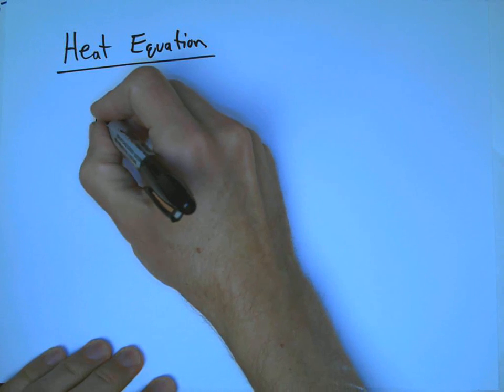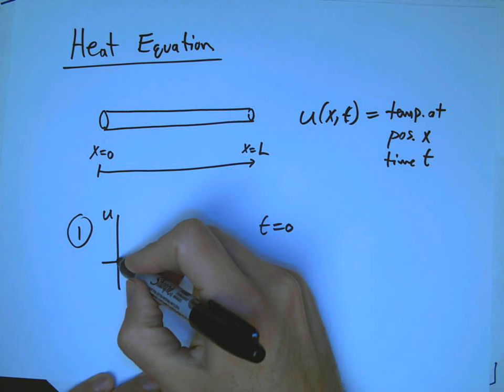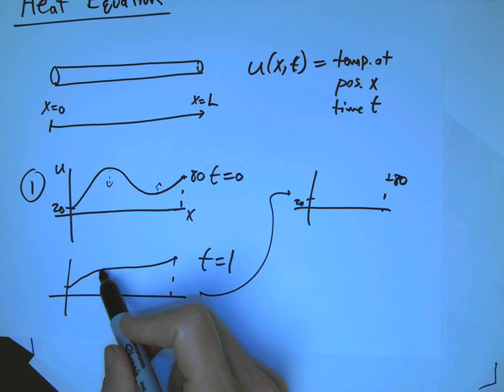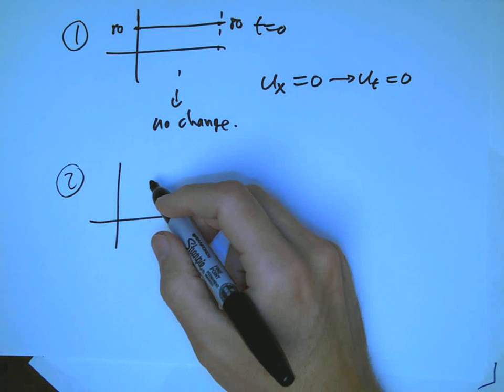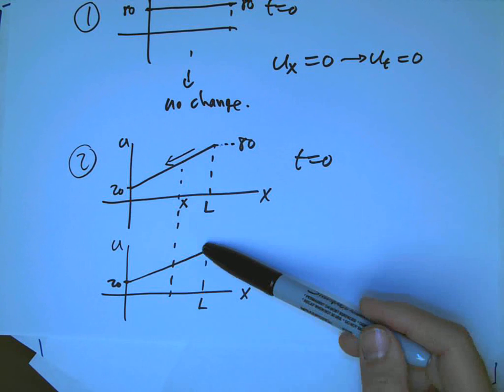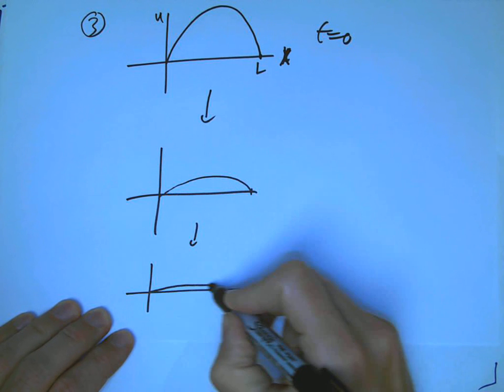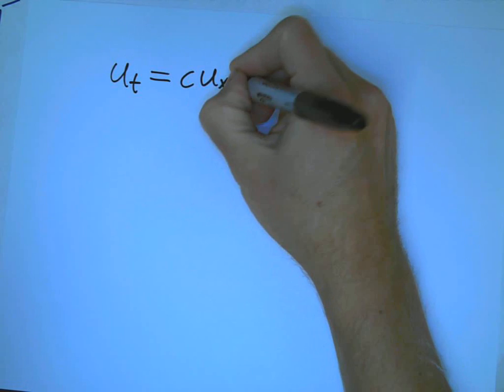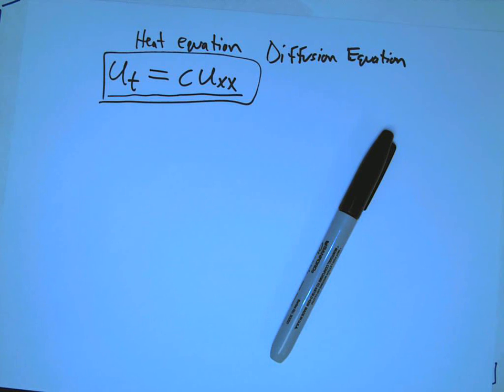heat equation intro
Non-rigorous intro to the heat equation in one dimension